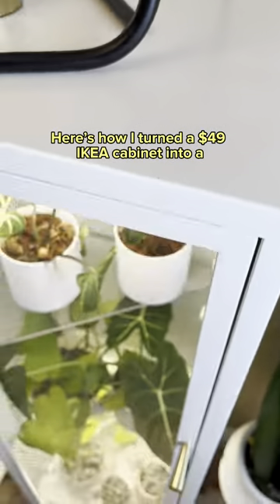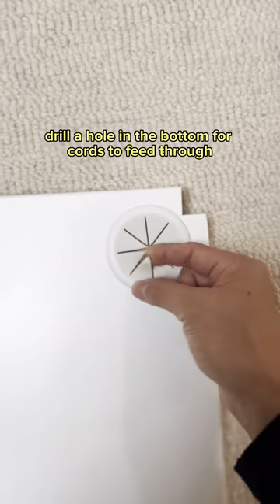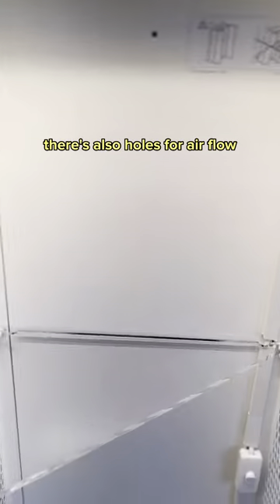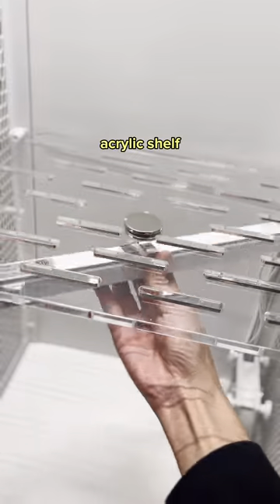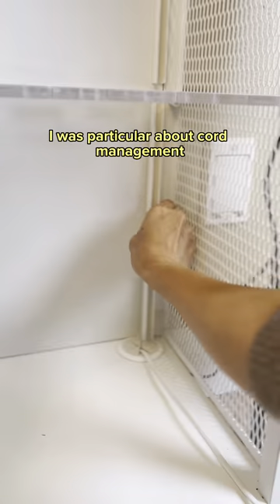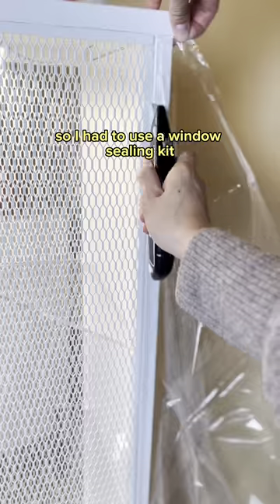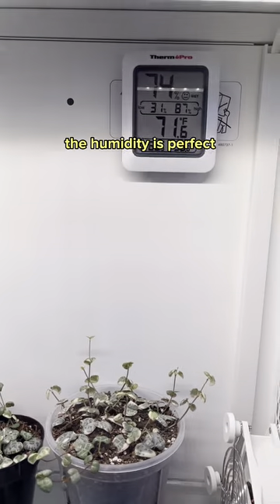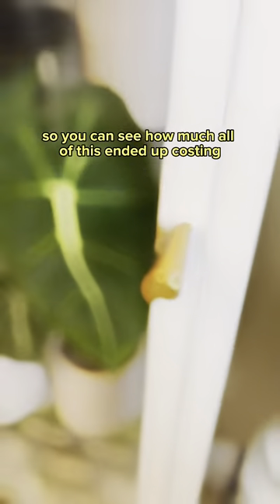How I Set Up my IKEA Greenhouse Cabinet (Start to Finish)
This is the CliffsNotes version of my 7-part series on how I set up my greenhouse using the $49 IKEA Baggebo glass cabinet. You can find the full series on my IKEA Greenhouse Playlist. I spent countless hours researching techniques and products and they’re all organized below.

All IKEA Greenhouse Items on my Storefront